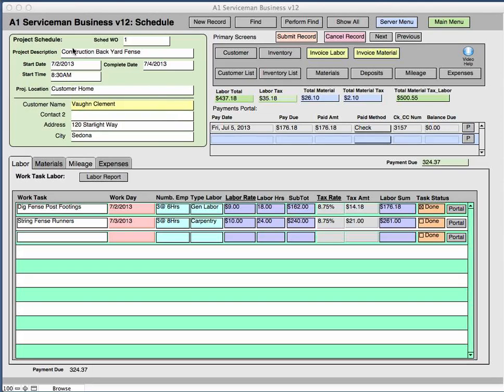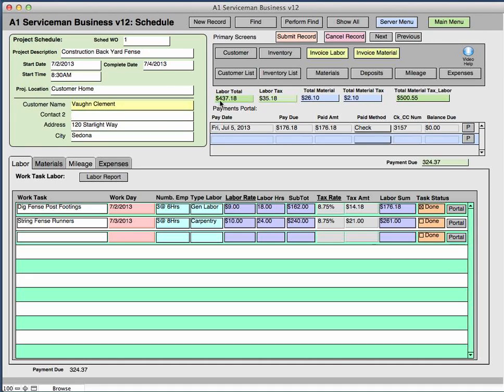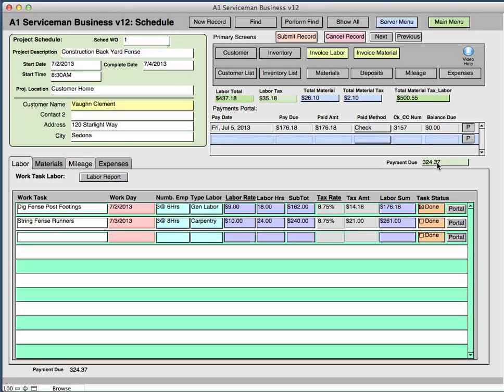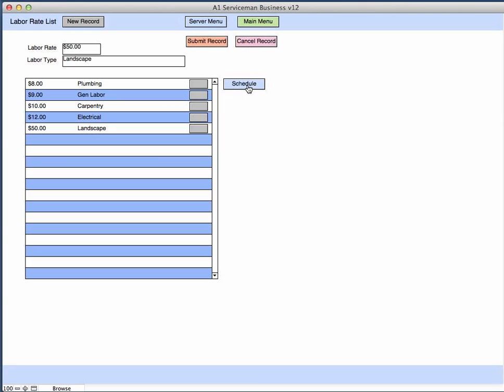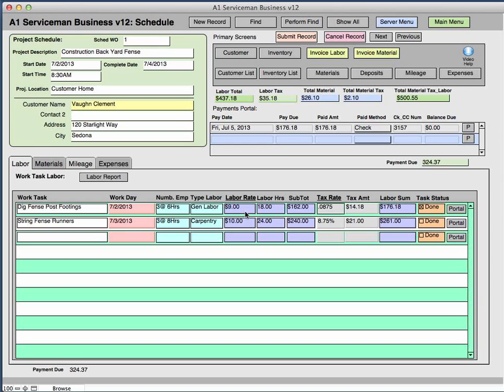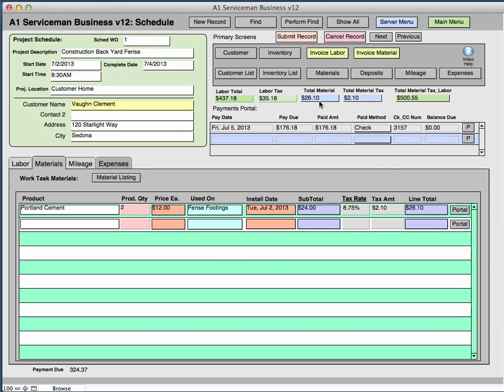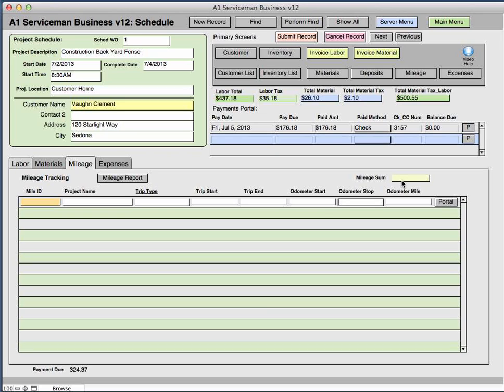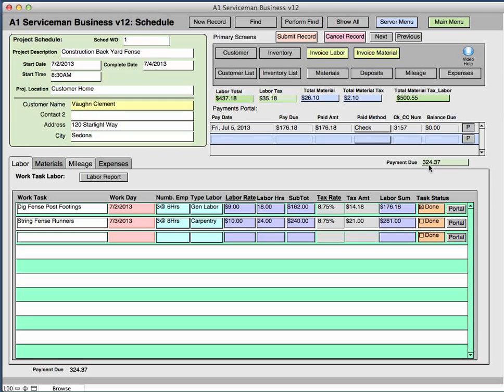A1 Serviceman v12 - Schedule Screen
In this Video Help I will cover the A1 Serviceman v12 - Schedule Screen.